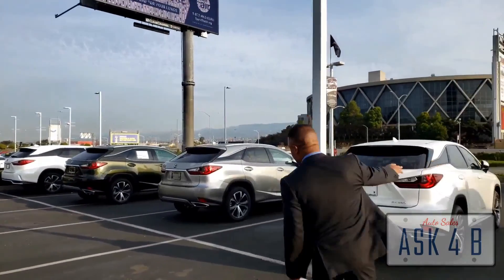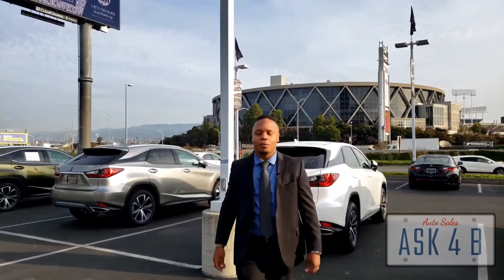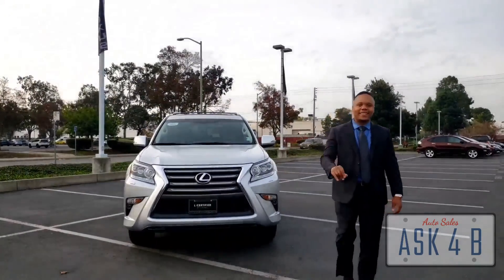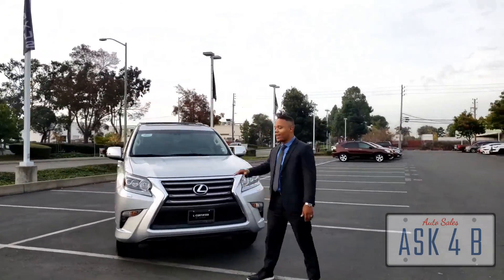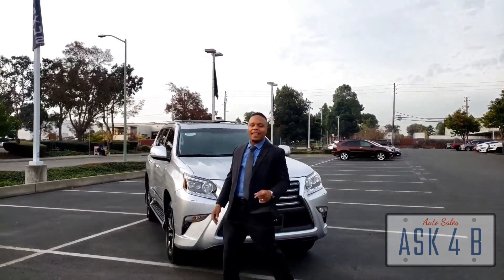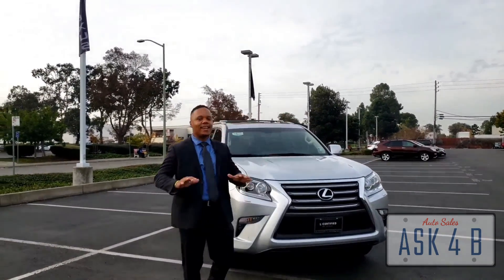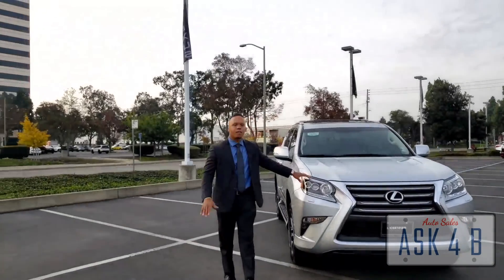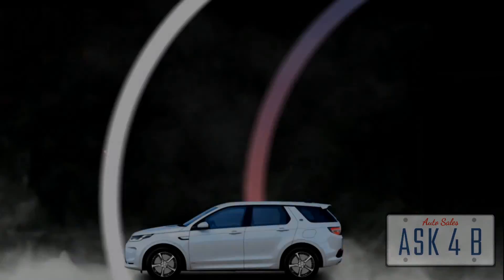2019 Lexus GX 460 - Lexus Certified Pre-Owned : Bigger is Better : Lexus SUV !!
Welcome to the good life!! We have some great vehicles on display here at Coliseum Lexus of Oakland!! Today's feature is the 2019 Lexus GX 460. Specs below:

Video Chapters:

00:00 – Intro
00:13 – Welcome to Coliseum Lexus of Oakland
00:35 - New Drops
00:48 - Trade Lot: Early Bird Specials
00:56 - Deal of the Day: 2019 Lexus GX 460
01:22 - Outro

Hello I’m Brent. Located in Oakland, CA providing a high level of service to customers just like you. My channel is about Lexus announcements, vehicle walkarounds, how to playlist, as well as the popular deal of the day segment that can potentially feature any brand that we have on our lot.

2019 Lexus GX 460. LEATHER LOADED! LOW MILES! LIKE NEW!

Lexus Dealership : Coliseum Lexus of Oakland

Stock #: 19607N

Gas mileage: 18 HWY/ 15 City

Warranty: 2-year, unlimited mile warranty on top of any potential remaining manufacturer warranty

2-year or 20k miles of complimentary service (whichever comes first

2-year Roadside Assistance

Trip Interruption

Mileage: 27,237

Horsepower: 301

4WD

Navigation

Moonroof

Keyless Entry

Towing Rating: 6,500 lbs.

Memory Seats

Auto Lights

Auto high beams

Auto windshield wipers

Fog lights

Nonsmoker

One owner

New tires

Maintained routinely since new

4x4 and has never been off road

Clean Carfax

3rd Row Seating – Split Bench